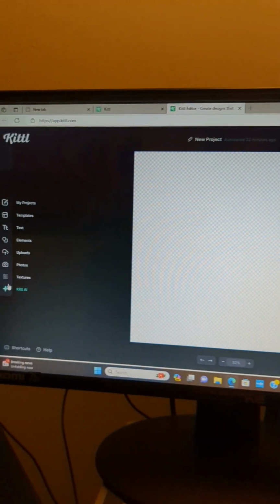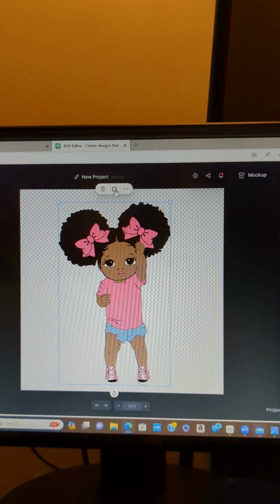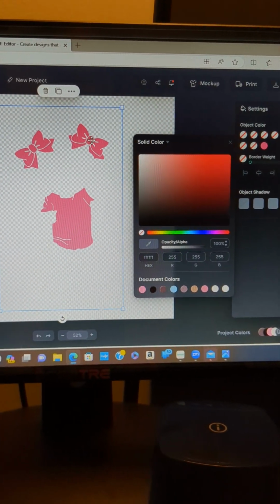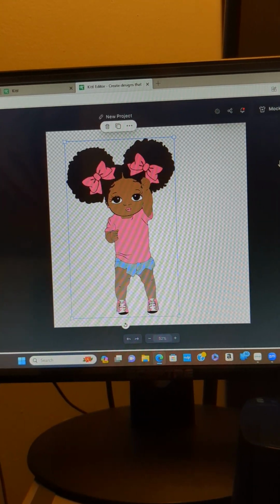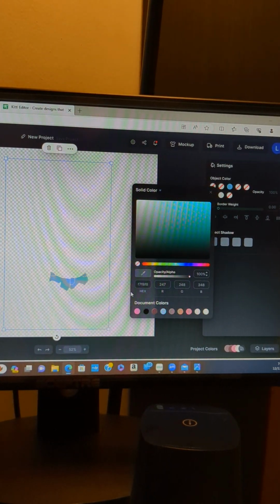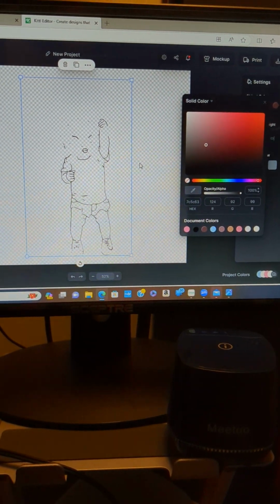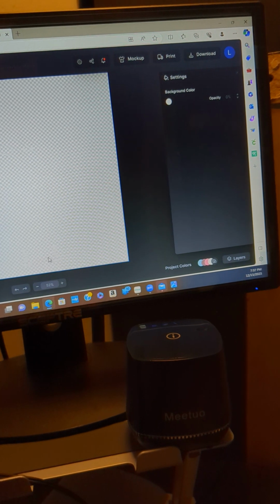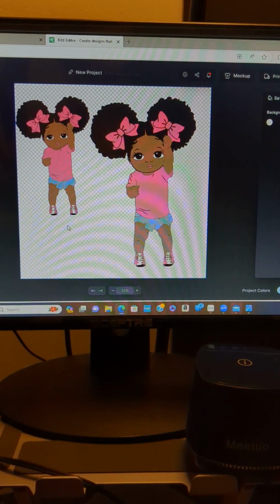How I vectorized a image to cut my vinyl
vectorizing a image to separate the colors so that I can cut out on vinyl